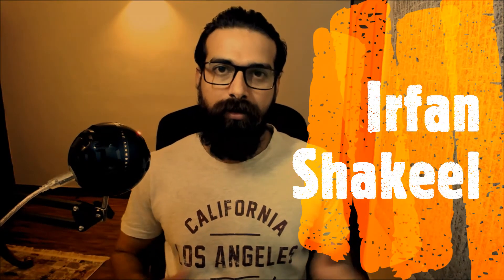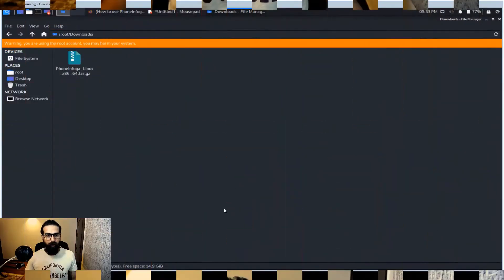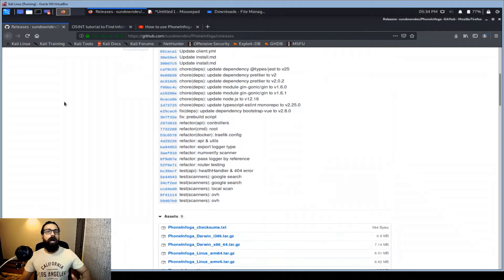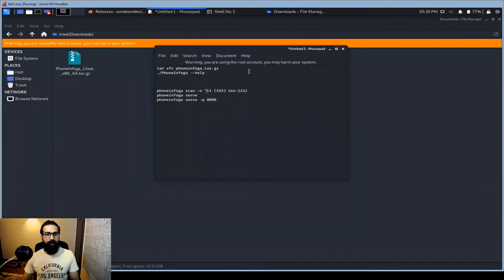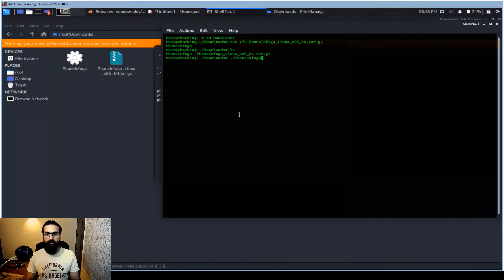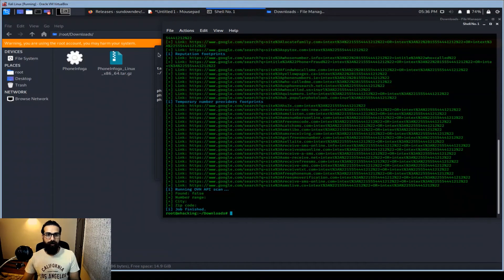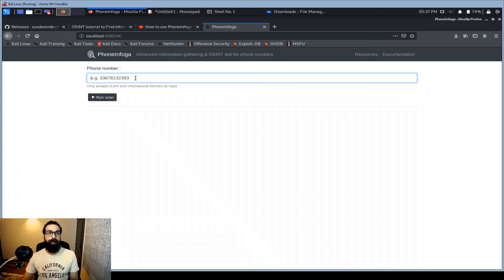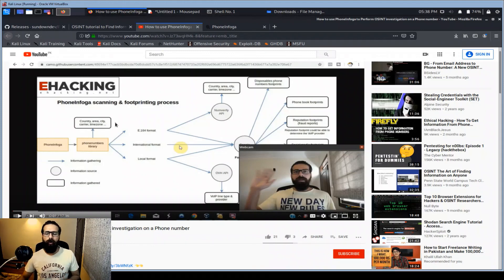Requirement not Found: PhoneInfoga Installation fixed in Kali Linux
"how to install phoneinfoga" this topic has been previously discussed; however, many people complain that they are unable to install phoneinfoga anymore. So, this video fixes that problem. Learn to solve Requirement not Found issue occurring during installation of phoneinfoga in kali Linux.

As discussed before, PhoneInfoga is one of the most advanced tools to scan phone numbers using only free resources. It is very crucial during social engineering to find relevant information about a phone number.

osint
osint tools
osint tutorial
osint phone number